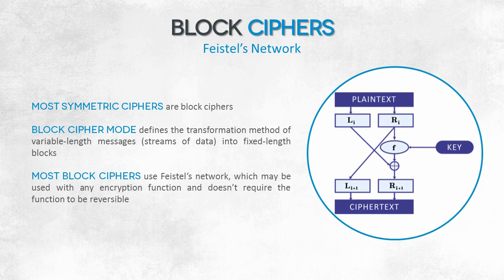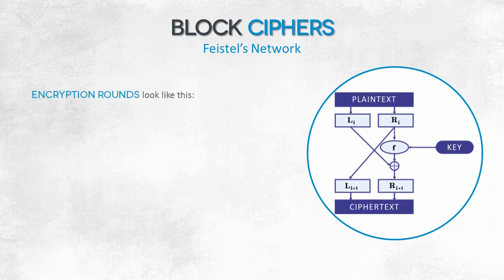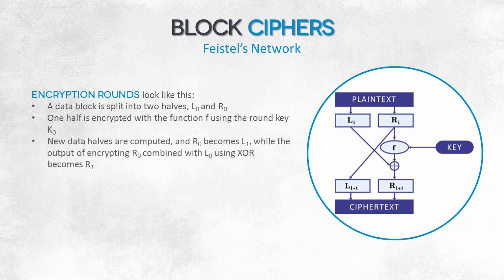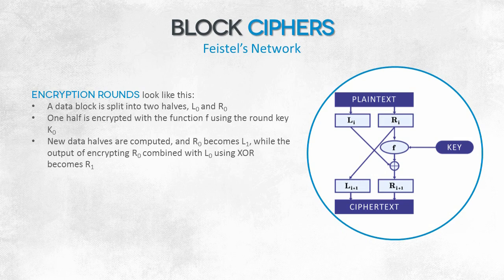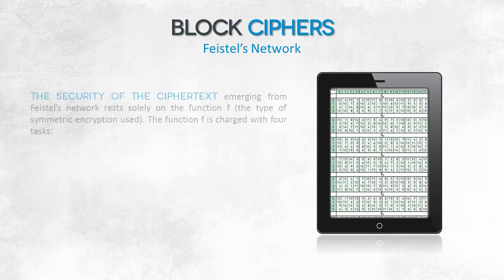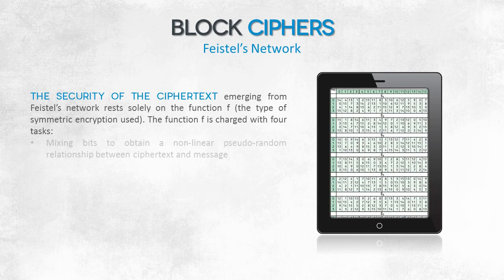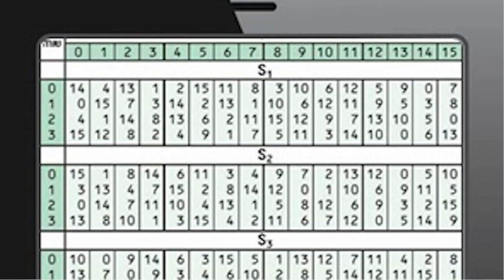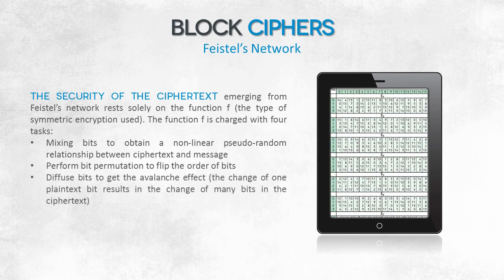108 Block ciphers